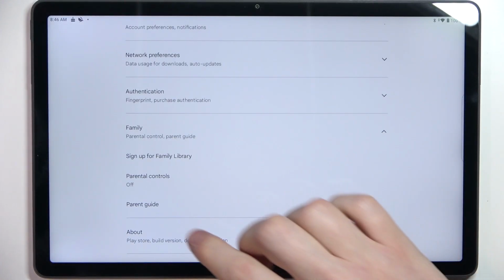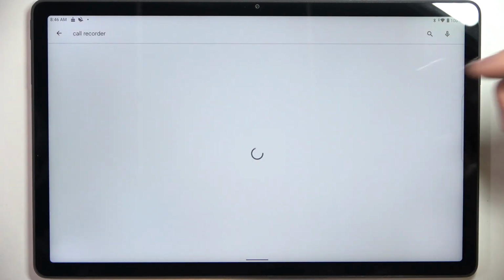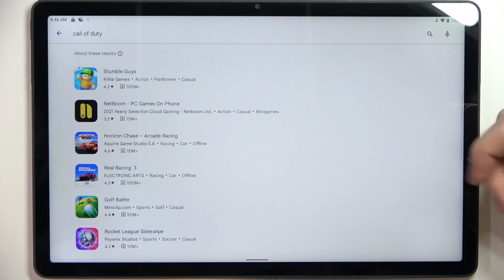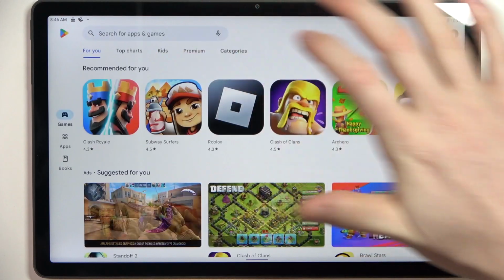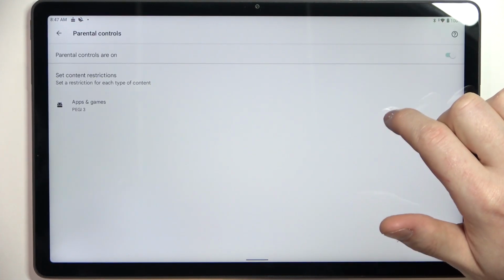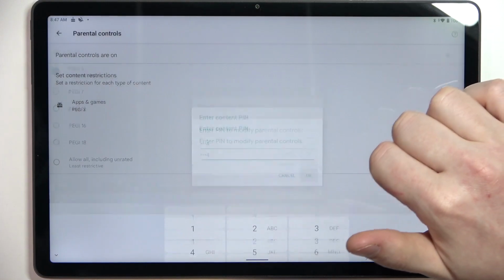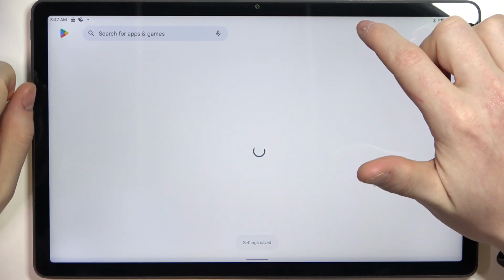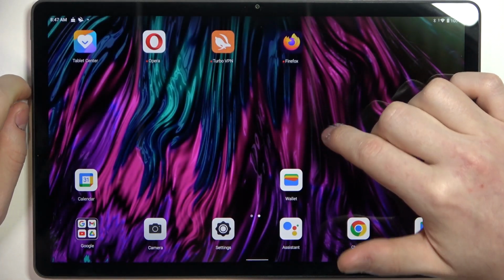Lenovo Tab P11 Plus - Fix Call Of Duty Not Visible On Google Play Store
Check more info about LENOVO TAB P11 PLUS :
Additionally you can try to :
If you're unable to find Call of Duty on the Google Play Store on your Lenovo Tab P11 Plus, there could be several reasons for this. Here are some steps you can try to troubleshoot and fix the issue:

Check the device's compatibility: Make sure that your device meets the minimum system requirements for Call of Duty. You can find this information on the game's website or in the app's listing on the Google Play Store.

Check your internet connection: Make sure that your device is connected to a stable and fast internet network. A slow or unreliable internet connection can cause problems with downloading apps from the Google Play Store.

Restart the device: Sometimes, a simple restart can help fix problems with the Google Play Store. You can try turning off your device and turning it back on again to see if that helps.

Clear the Google Play Store's cache and data: Over time, the Google Play Store can accumulate a lot of data that can slow it down or cause it to behave unexpectedly. You can try clearing the cache and data in the app's settings to see if that helps.

Check your Google Account: Make sure that your Google Account is in good standing and that you have not reached your device limit for downloading apps. You can check your account status by going to the Google Play Store's settings and tapping on "My account."

If these steps don't help fix the problem with finding Call of Duty on the Google Play Store, you can try looking for a tutorial online or contacting Google customer support for assistance. It's also a good idea to check the device's manual or the manufacturer's website for additional troubleshooting tips.

Where is Call Of Duty on LENOVO TAB P11 PLUS ?
Can i Play Call of Duty on LENOVO TAB P11 PLUS ?
I can't find call of Duty on LENOVO TAB P11 PLUS ?
How to fix Call of duty not visible on Store for LENOVO TAB P11 PLUS ?